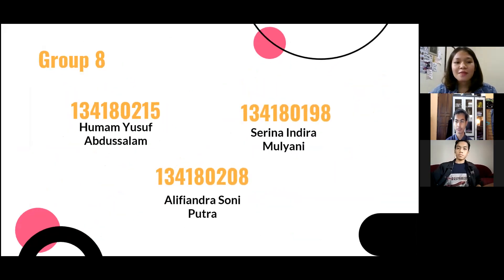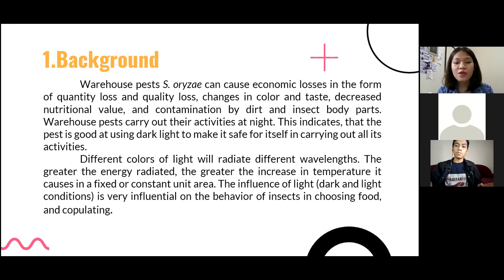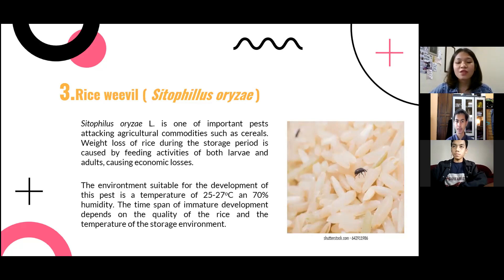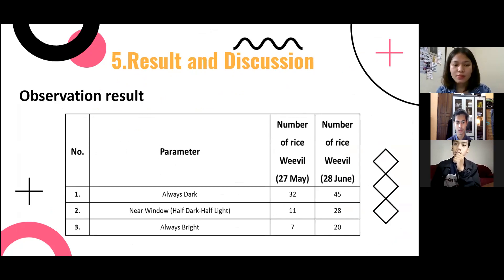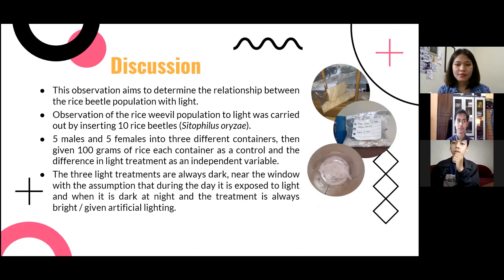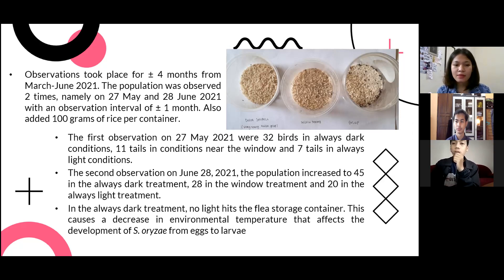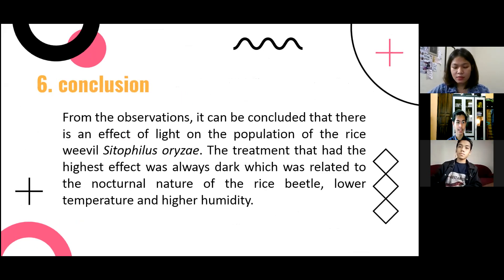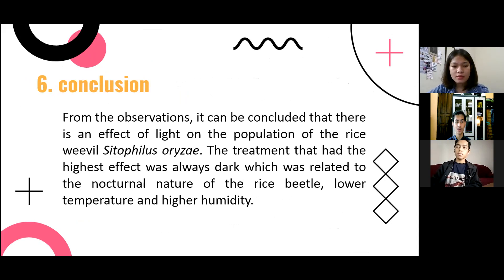Effect of Light on Rice Weevil Population | Population Ecology Group 8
Group 8 :
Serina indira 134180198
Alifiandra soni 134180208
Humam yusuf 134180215